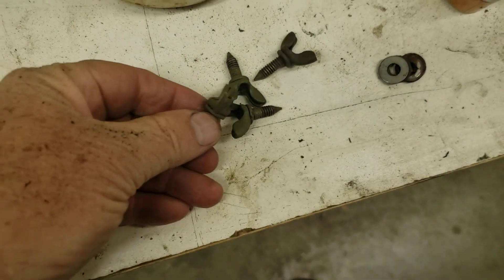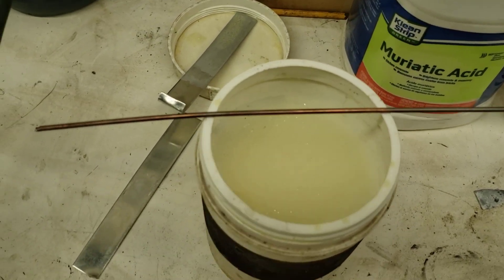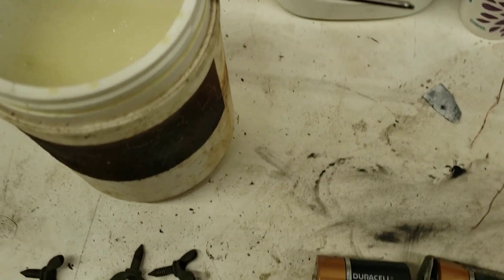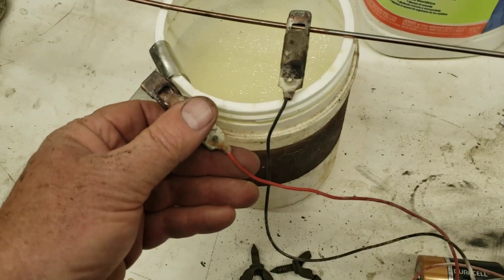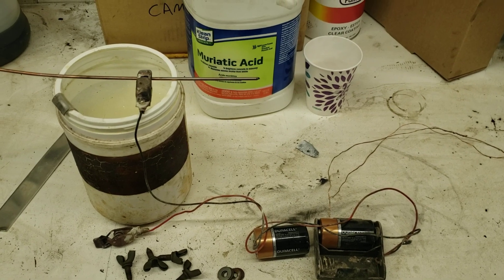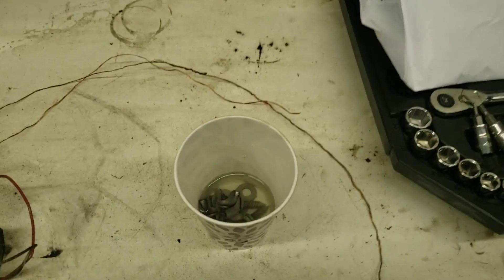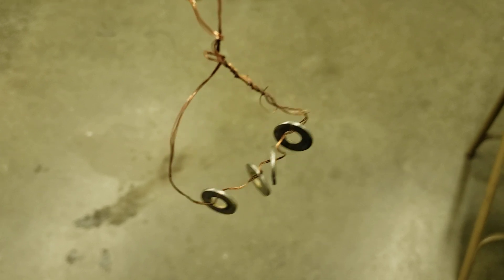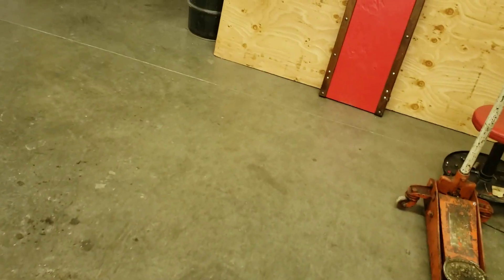Zinc plating small parts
Zinc plating wing screws for a Willys MB.